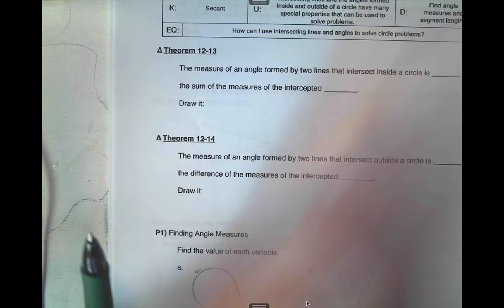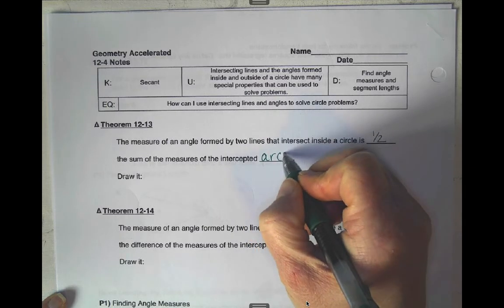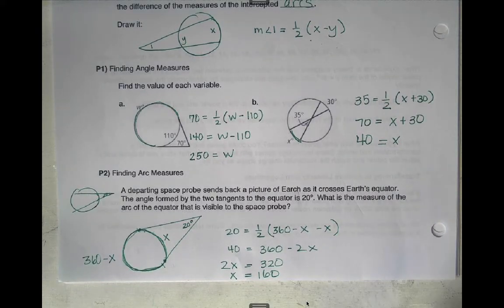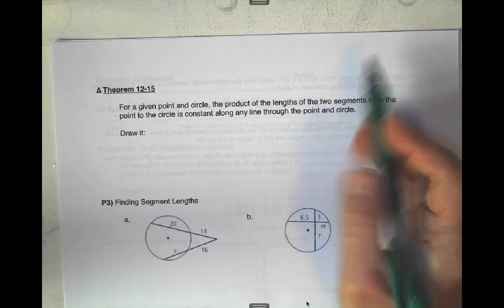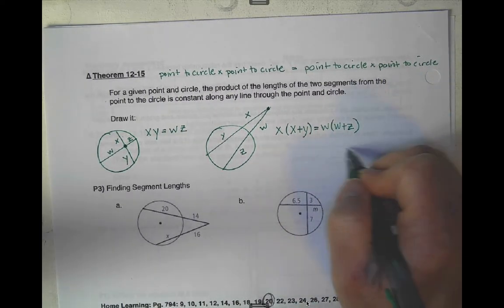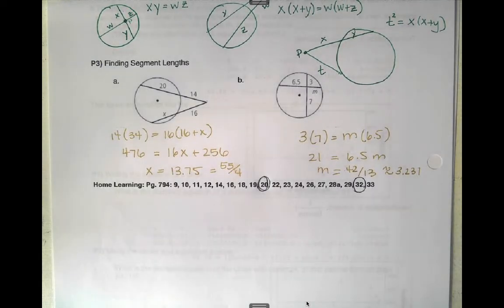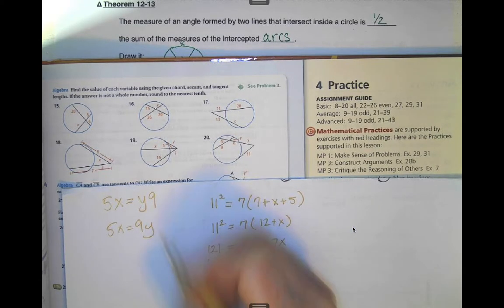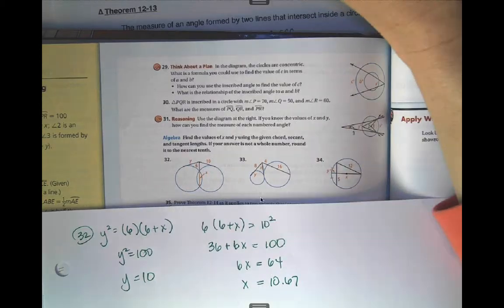Section 12 4